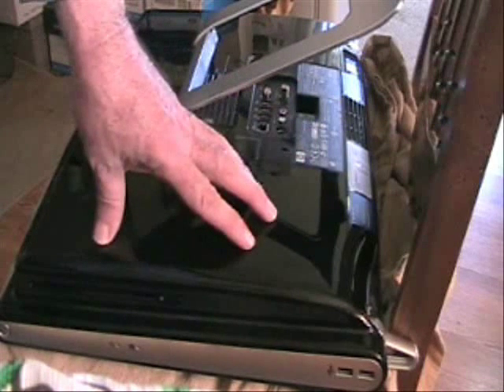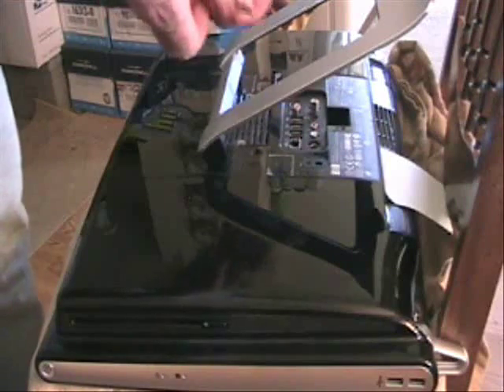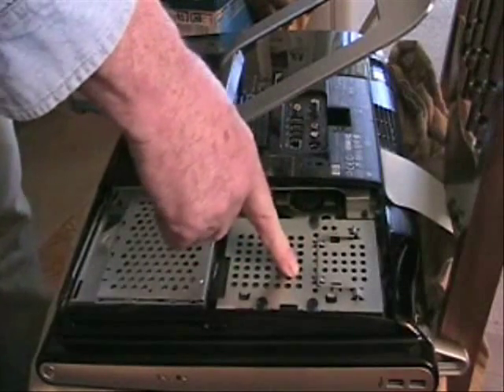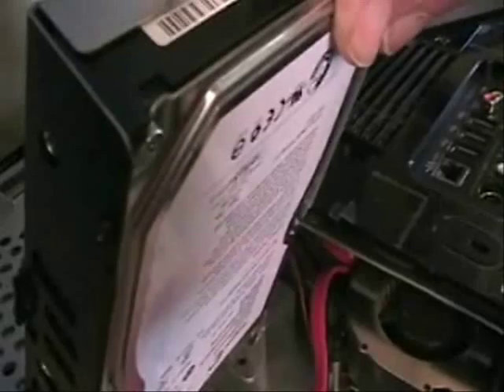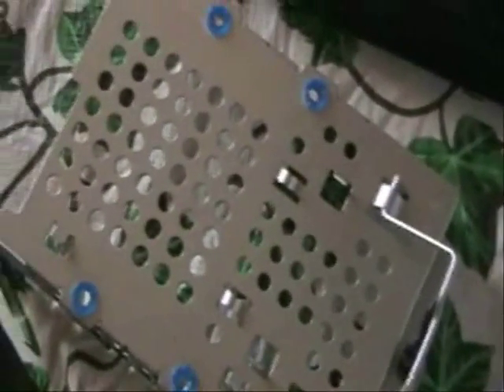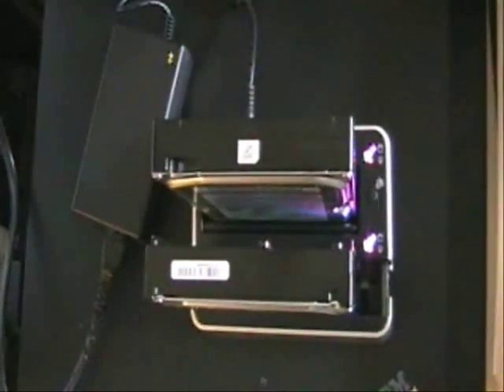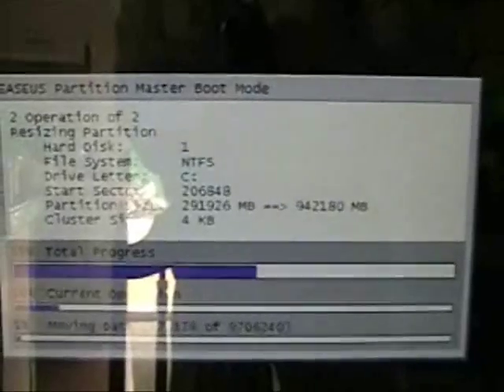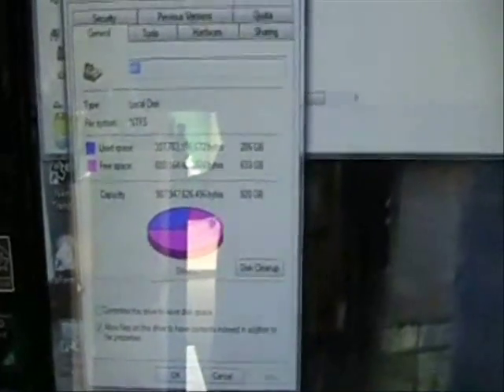Hard drive replace and clone HP TouchSmart 300 PC_0001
Replace hard drive and clone to a larger hard drive using a docking station. HP has an easy to get to hard drive.
Link to TOOLS and PARTS I USE...